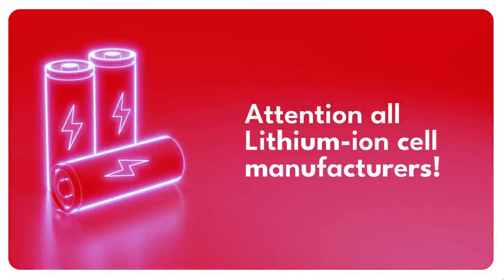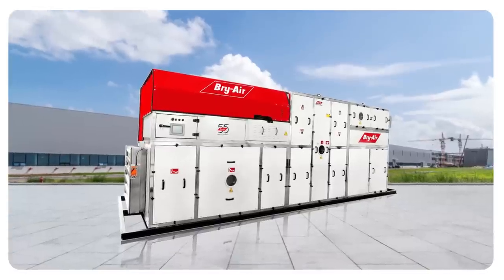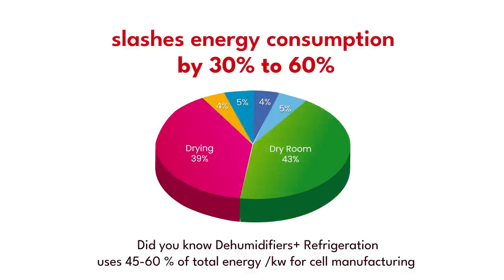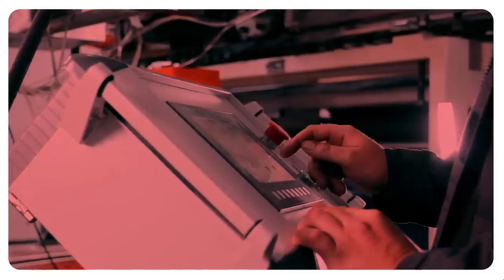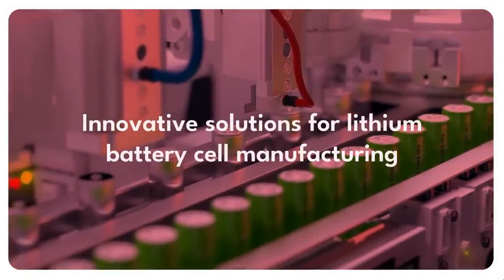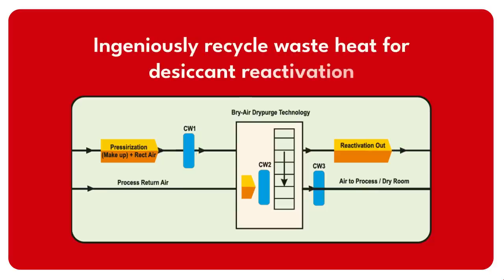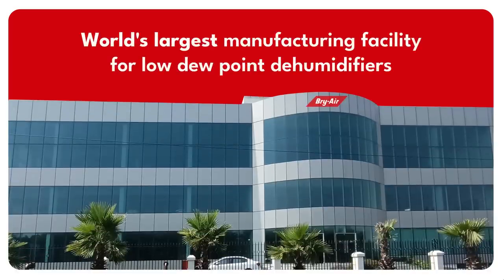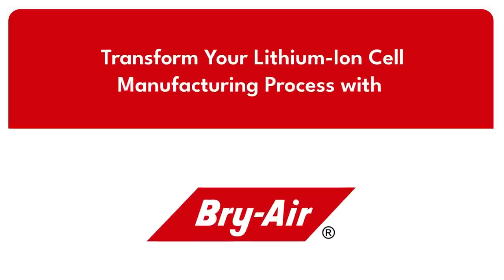Bry-Air Low Dew Point Dehumidifiers (LDP) for Lithium Battery Dry Rooms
If you're a lithium battery manufacturer, you understand the importance of maintaining ultra-low humidity levels in your production facilities. However, this often accounts for a significant portion of your energy costs, leading to long lead times, increased project costs, and missed opportunities. But it's time for a change.

In this video, we introduce Bry-Air's Low Dew Point (LDP) Dehumidifiers, powered by our patented Green Dry Purge (GDP) technology, which ingeniously recycles waste heat for desiccant reactivation. This advanced solution slashes energy consumption by 30% to 60% compared to conventional methods, while delivering a dew point supply within the range of (-) 60°C to (-) 75°C. This means that you get the lowest energy consumption possible without sacrificing quality.

Unlike most global suppliers that take 12-14 months to supply low dew point dehumidifiers, Bry-Air can provide our LDP units within a record time of 14-16 weeks. Our advanced modular designs are fully factory assembled with flexible configurations, making transportation easier than ever before.

With over 58 years of experience in dehumidification, Bry-Air has a proven track record of delivering innovative and energy-saving solutions for lithium-ion cell manufacturing. Our high-performance EcoDry Rotor, manufactured in-house by DRI, and patented Green Dry Purge (GDP) technology are just a few examples of how we are driving major energy savings, increased reliability, and low operation costs.

Our esteemed clients worldwide trust us to deliver top-notch solutions for their lithium-ion cell manufacturing needs. With 14 manufacturing facilities around the world, including the world's largest one made exclusively for lithium battery cell manufacturing, and a workforce of 1500+ employees, we have the expertise and resources to make your vision of a world-class lithium battery plant a reality.

Don't settle for less when it comes to the success of your plant. Transform your lithium-ion cell manufacturing process with Bry-Air's Low Dew Point Dehumidifiers today.